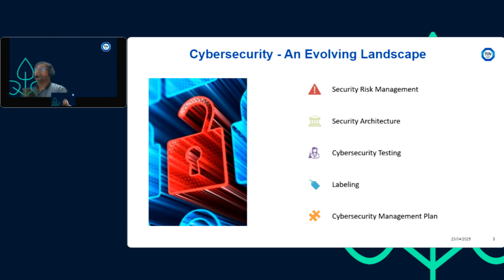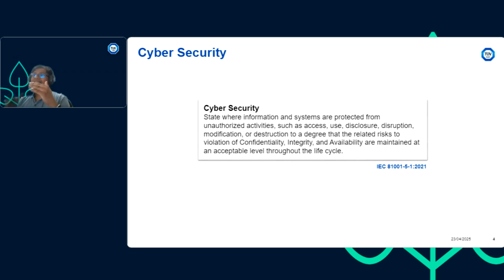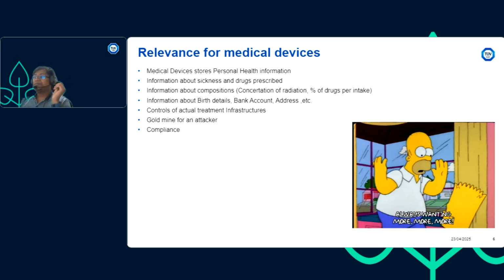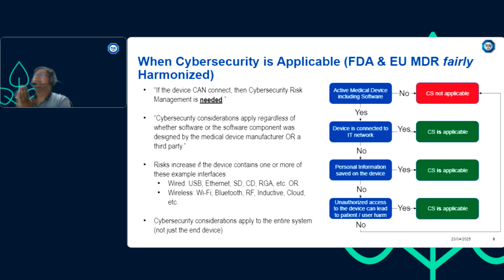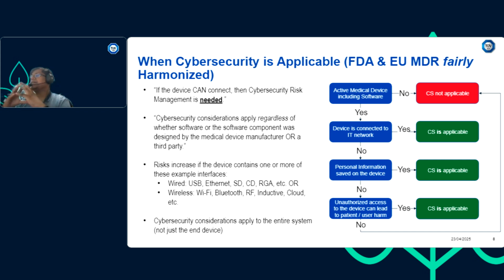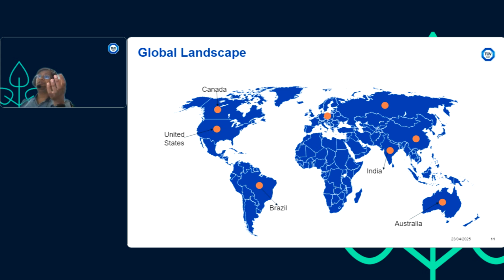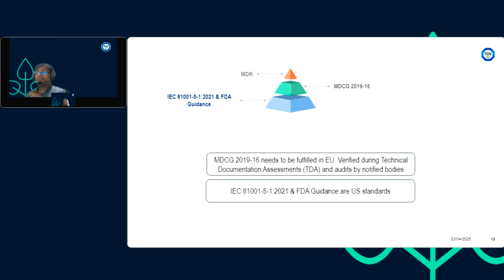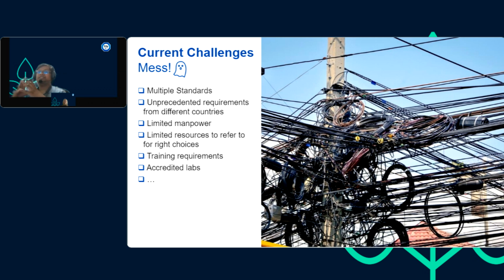Best Practices for Cybersecurity Risk Management Under Medical Device Regulation (MDR)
TÜV SÜD Academy